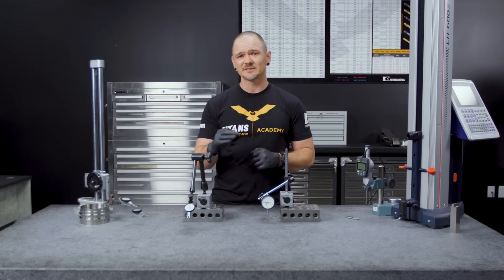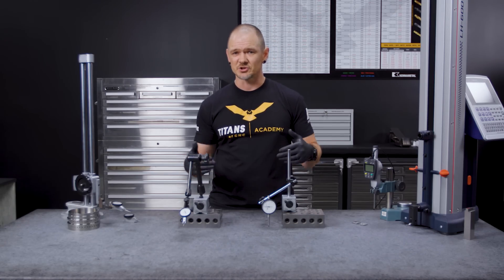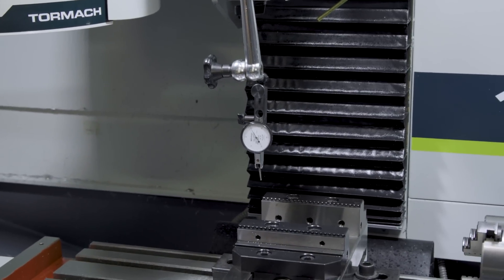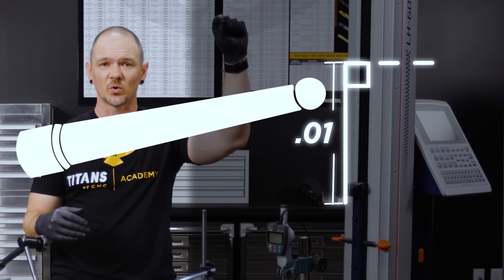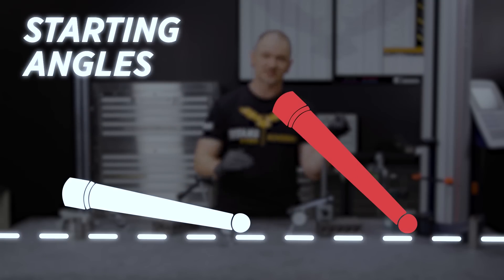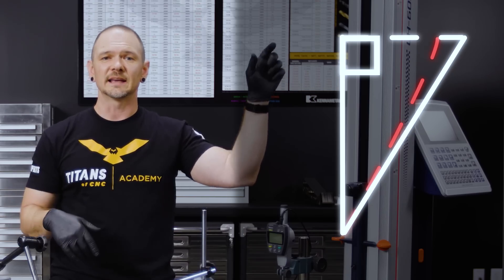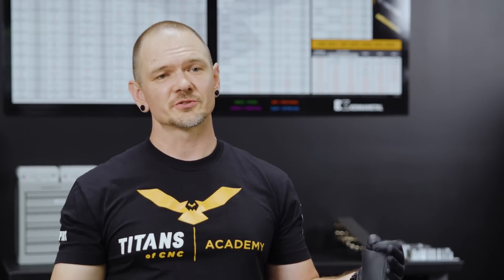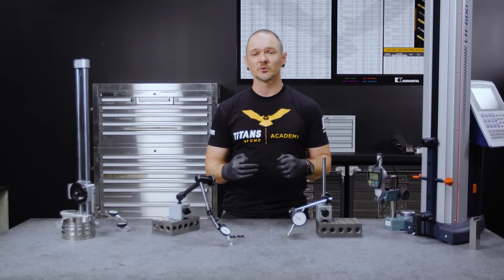Master The Most Important Tool In Machining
Master the Art of using a Mitutoyo Dial Indicator. This tool is used throughout all aspects of Machining!